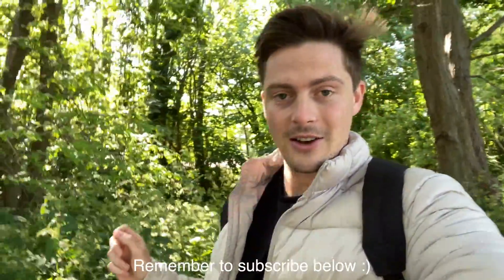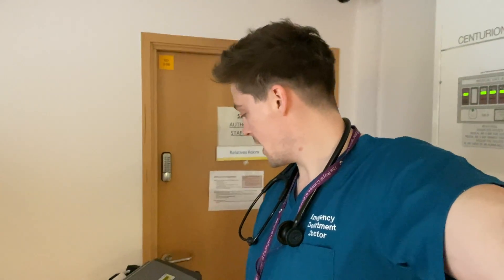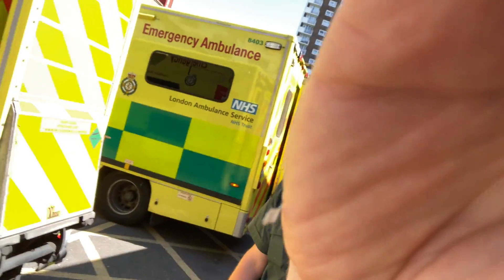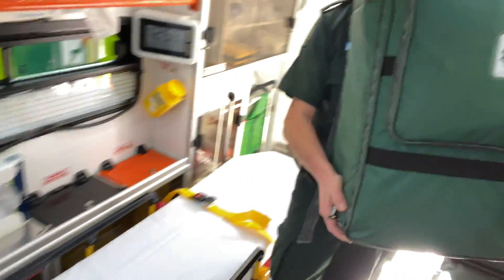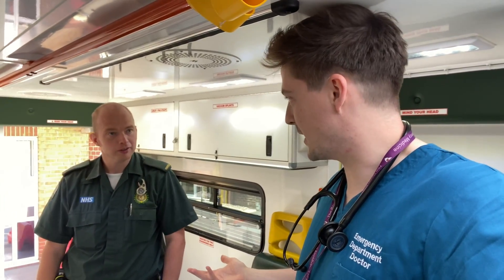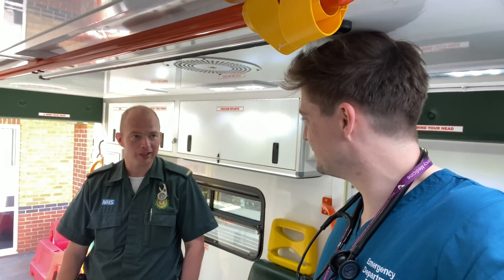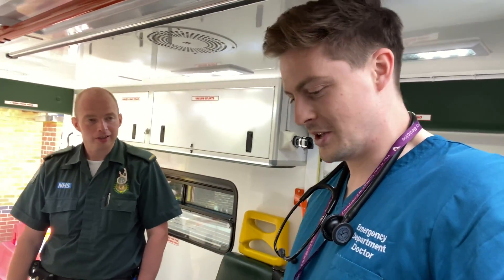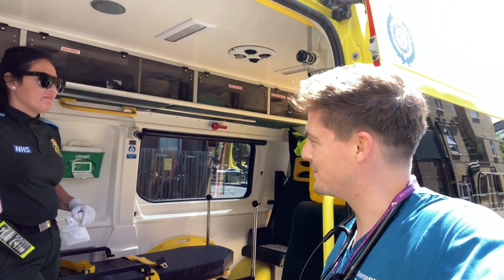Step inside a London Ambulance worth over a QUARTER OF A MILLION POUNDS!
London ambulances cost around quarter of a million pounds to equip with all the medical gear and capabilities needed to provide a high level of emergency and critical care. Join me and senior paramedic John inside the ambulance to take a closer look at what’s on board and why these are such incredible pieces of kit. John also shares some of his experiences on the front line and how he copes with some of the things he has to see day in day out. I hope this video has been interesting!